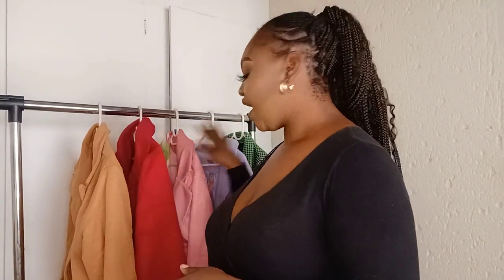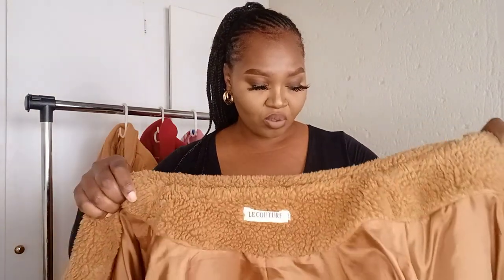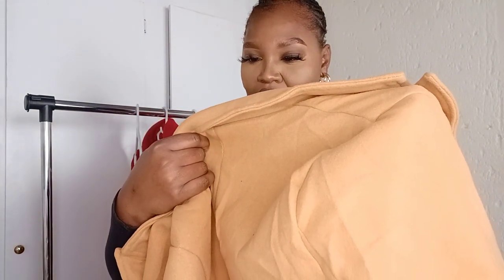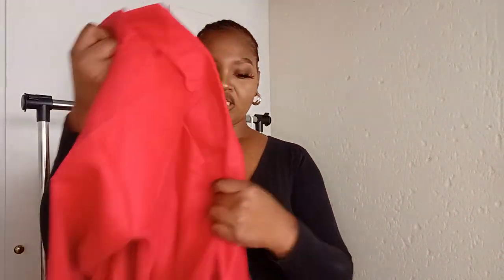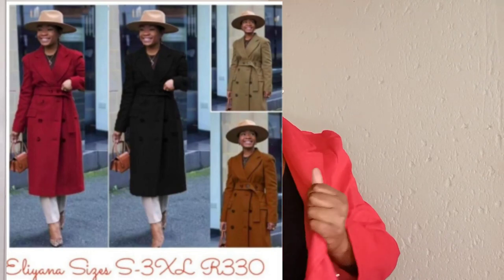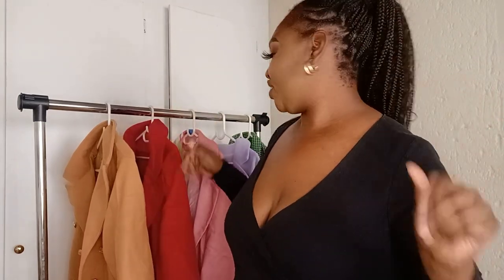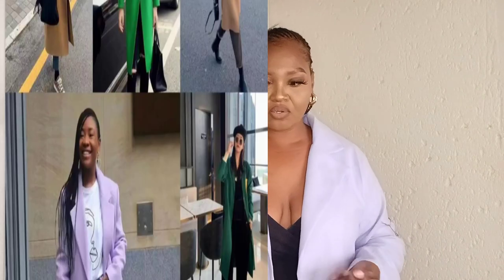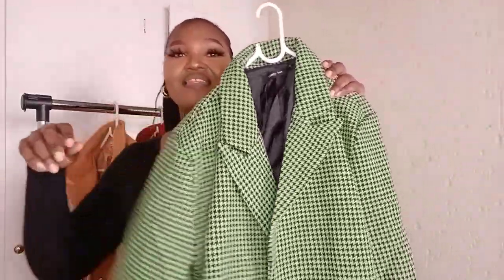small street Winter Coats try on haul/Bekkie Mohlala/ South African youtuber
hey hunnies!

X.X.X

business page  : her Majesty Trends